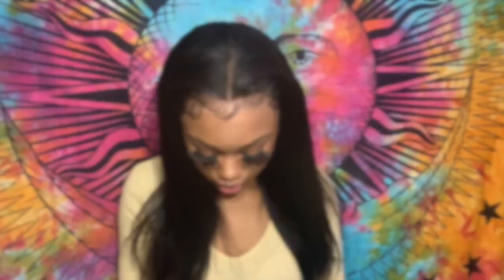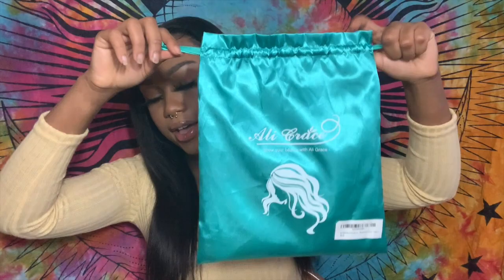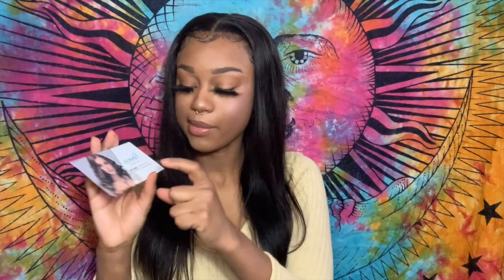How I Laid My Frontal Wig | Ali Grace Hair | AFFORDABLE LACE FRONT WIG